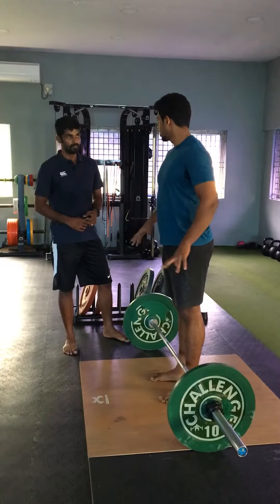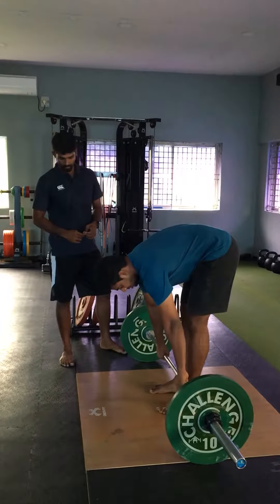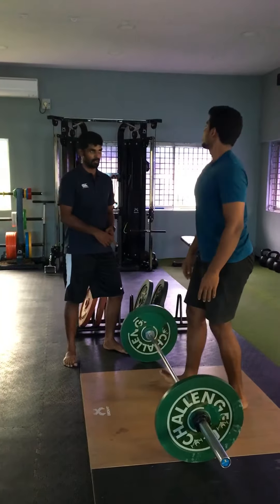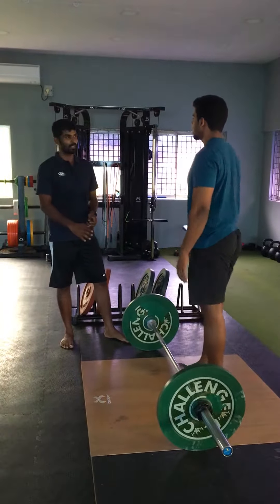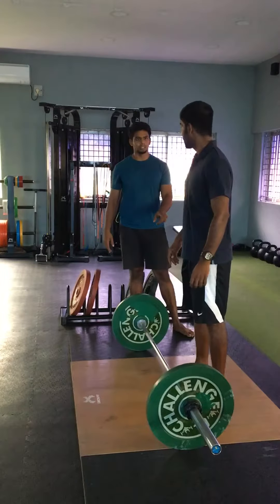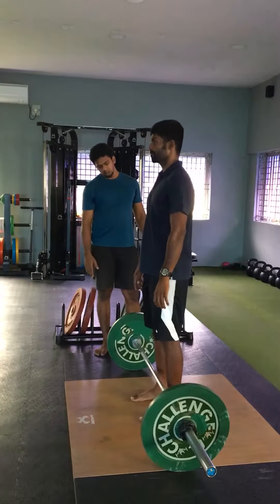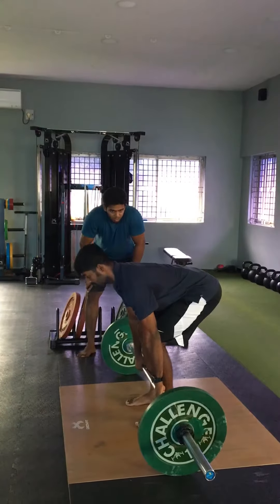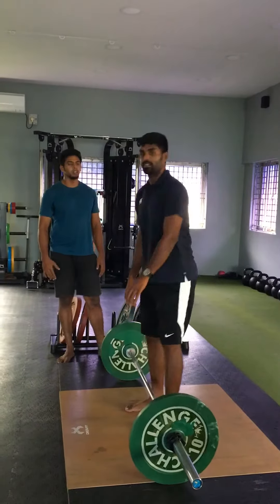Strong pound for pound S&C coach Aaqib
Coaching me the deadlift